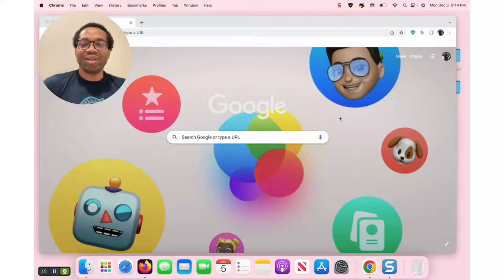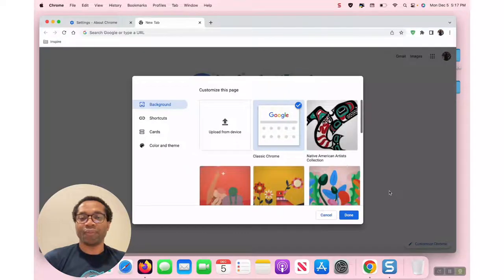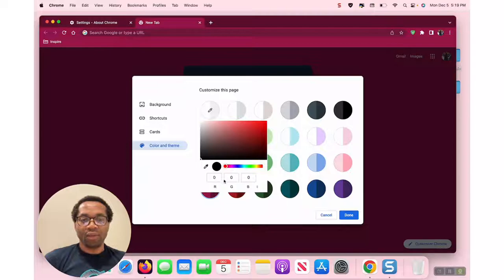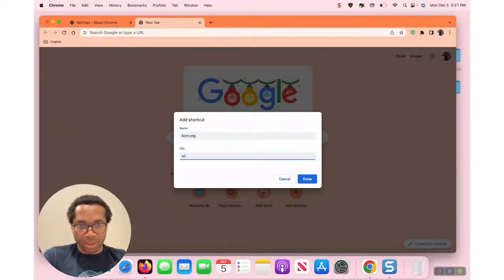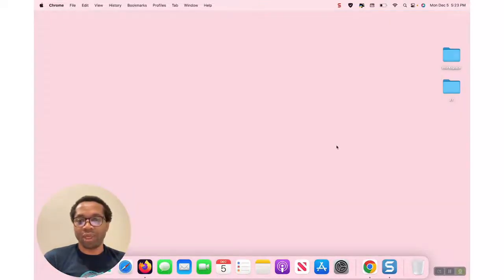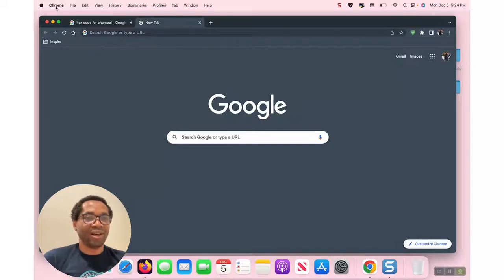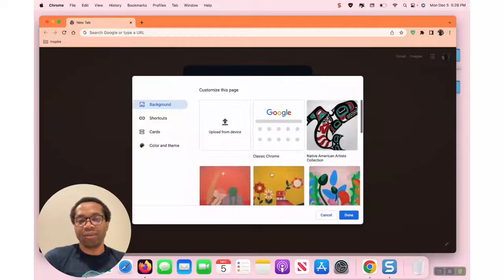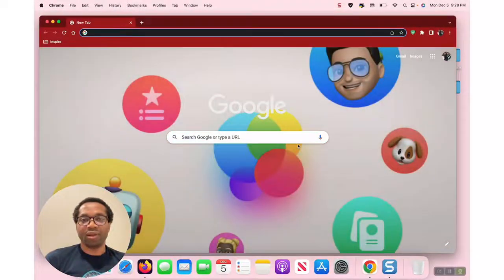How to Groom Your Google Browser to Look More Beautiful & Tidier.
This video shows you the few steps of clicks to give your Google Browser a gorgeous appearance. You will learn how to change the color and theme. We demonstrate how you can create shortcuts for your websites and other websites that you visit. This saves you the time that goes into typing the web addresses on the address bar each time you want to go to those sites. You also see how you could decide to hide your shortcuts. You will learn to choose from many background categories, from landscapes, seascapes, arts, life, causes to solid colors. If you prefer to use a different photo for background, you will learn how to do so.
You can apply this knowledge to customise google chrome on a Windows, Linux, Chrome, or Mac laptop and desktop computer. You can go even further, change the color, theme, cards, shortcuts, and background of google browser on a tablet - iPad Air, iPad Pro, Android Galaxy Tablets, Huawei MatePad Pro, Google Pixel Tablet, and Xiaomi Pad 5 following the exact steps in this video.
Please, give feedback. We love to hear how this video makes you more artful with technology and smart devices please. Thank you for your trust and your time.